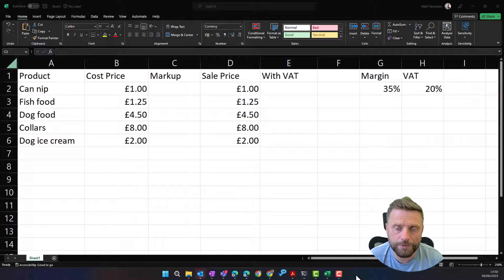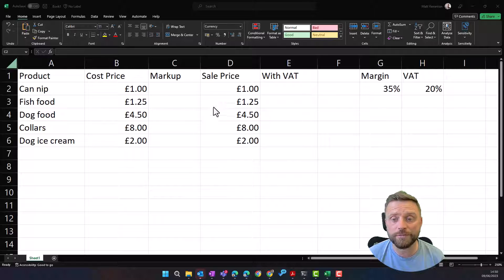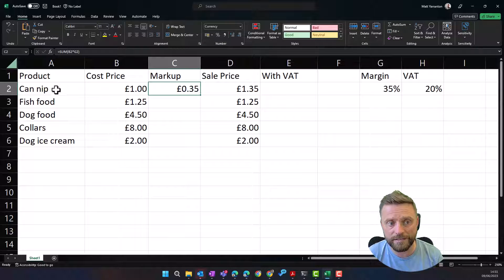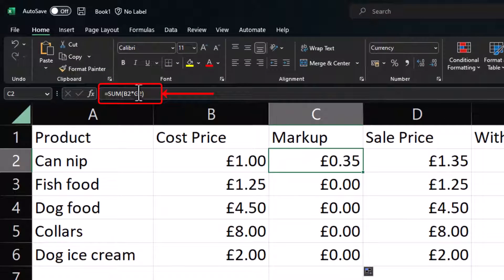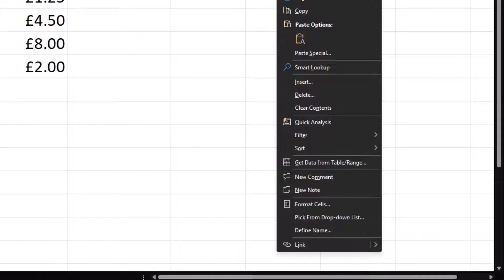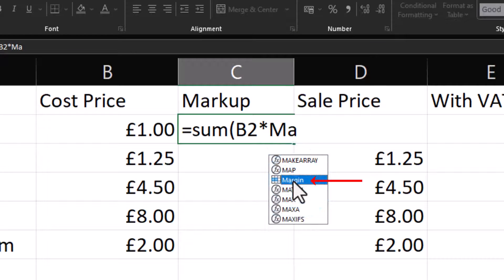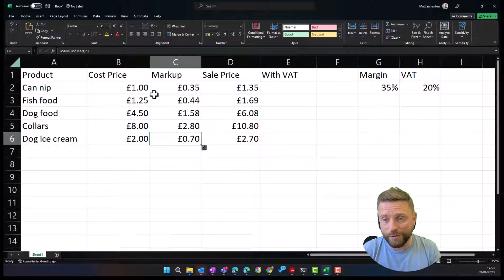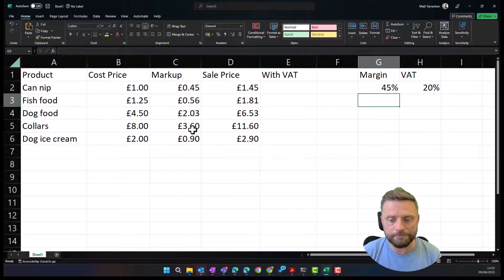How to Name Cells in Microsoft Excel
In this video, I will show you how to name cells in Microsoft Excel. Naming cells can make your spreadsheets easier to understand and maintain and help you write more concise and efficient formulas.

In the video, I show one way of doing this, but there are two ways to name cells:

Using the Name Box: This is the simplest way to name a cell. Simply select the cell that you want to name, and then type the name in the Name Box at the left end of the formula bar.

Using the Define Name dialog box: This method gives you more control over the name of the cell, and it also allows you to create named ranges. To open the Define Name dialog box, click on the Formulas tab, and then click on the Define Name button in the Defined Names group.

I will also show you how to use named cells in formulas. Named cells can be used just like cell references, so you can use them in any formula that you would normally use a cell reference.

By the end of this video, you will know how to name cells in Microsoft Excel, and you will be able to use named cells in your formulas.